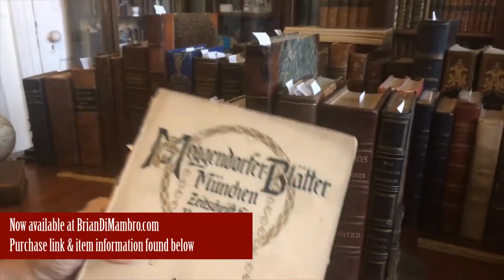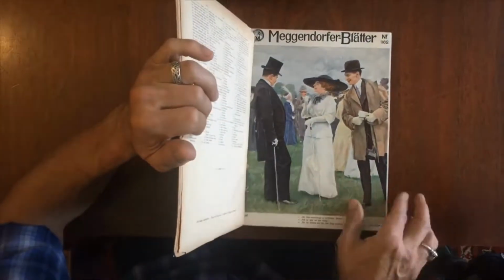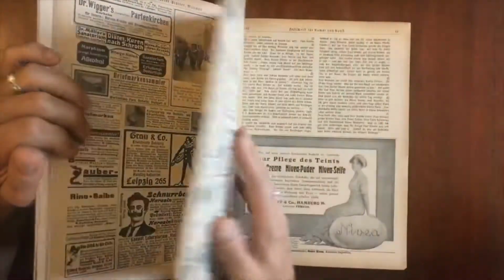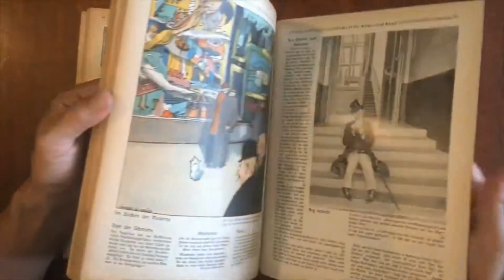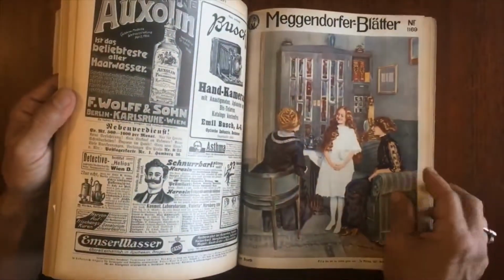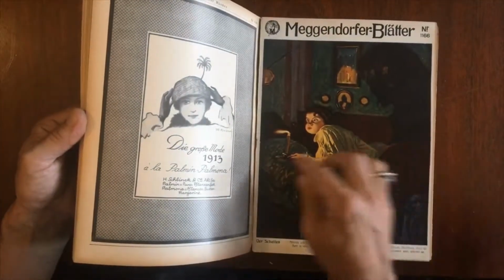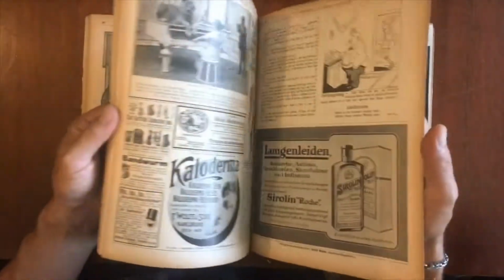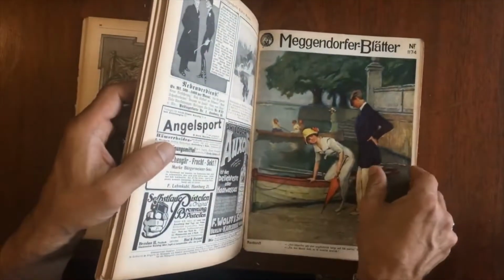German Jugenstil Art Nouveau graphics 1913 Meggendorfer Blatter 13 issues color covers advertising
Short video captures condition much better than words. Please watch prior to purchase to ensure a clear understanding of the book.

[Germany early 20th century printed culture, periodicals, comic illustration, societal satire].

Bound collection of 13 early 20th century original issues of the Meggendorfer-Blatter, a German periodical dedicated to arts and entertainment.

Published just prior to World War I, the collection provides a fascinating look at pre-war German artistic and cultural life.

Scarce collection in original Jugendstil publishers binding. All issues complete, each with color cover, dozens of color pages throughout.

Meggendorfer-Blatter, Munchen, Zeitschrift Fur Humor und Kunst.
Published 1913, Munich, verlag von J.F. Schreiber. 93. Band.
13 Volumes, 260 pages. Gilt and lettered cover in typical strong Viennese/ German Jugenstil ornamental style.

Binding still attractive but showing signs of time, age and handling. Light staining to covers, spine mostly perished and lacking (due to fragile nature of material). Paper fairly brittle as typical given original newsprint paper used.

Very clean internally, a few loose pages, couple issues loosened, etc. but overall still pleasing.

Book measures: 11 1/4" H X 8 1/4" W.

[V1712].